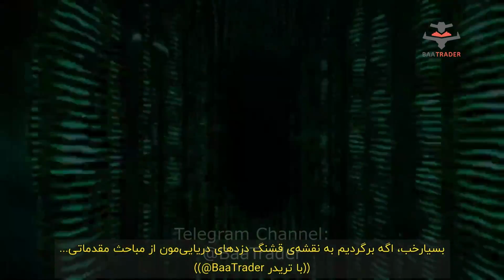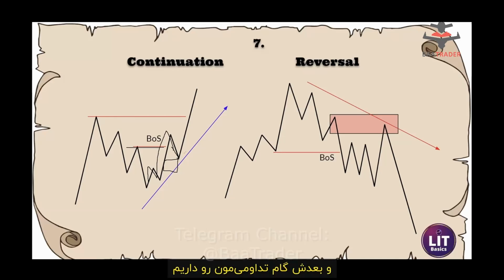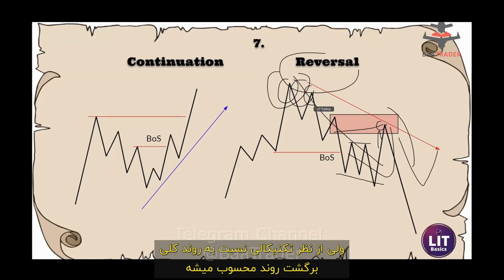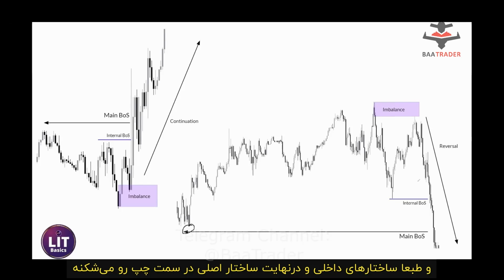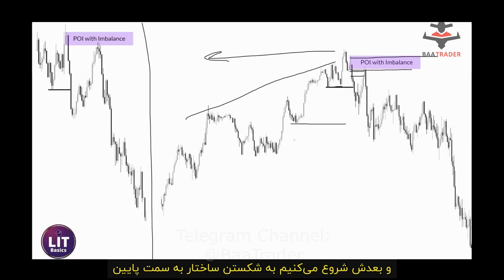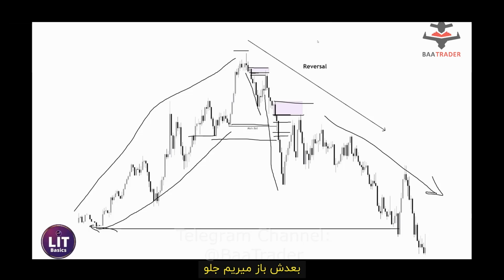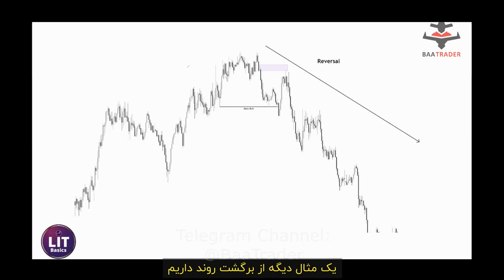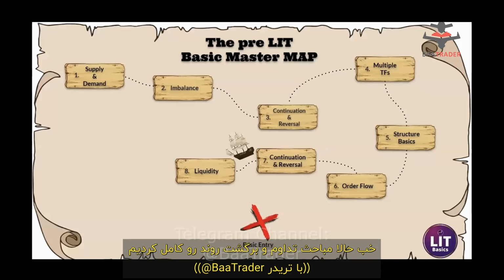ستاپ برگشت به روند/سبک القای نقدینگی LIT Liquidity Trading May Madness/قسمت36